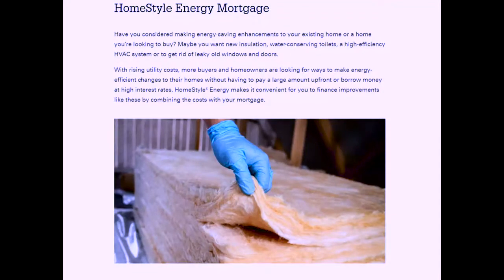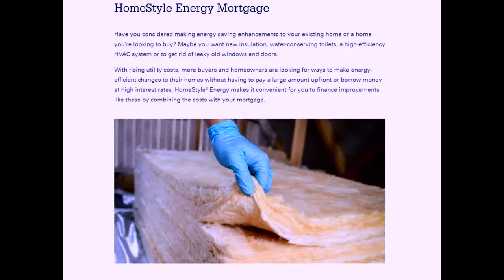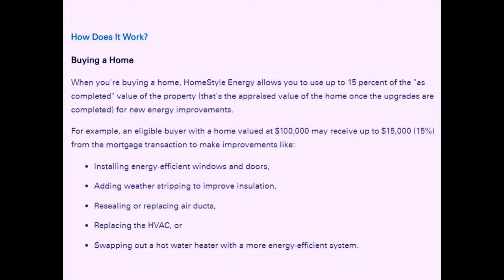WHAT IS IT?? Let's Talk about Home Energy Efficiency.....